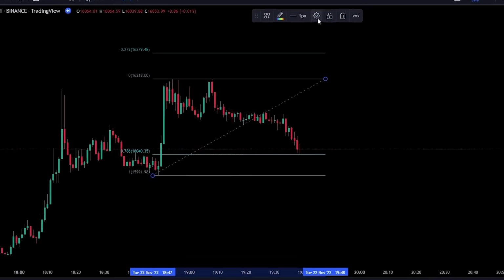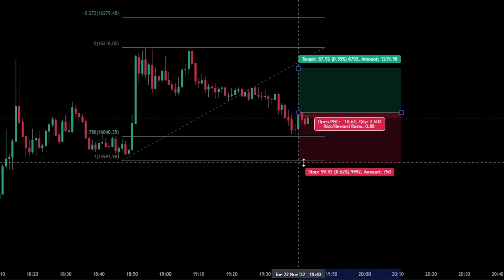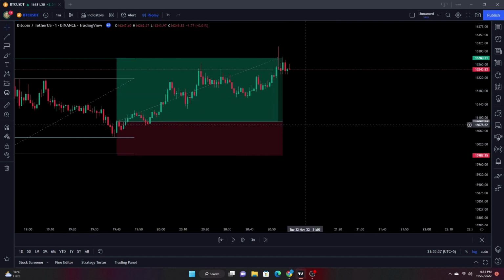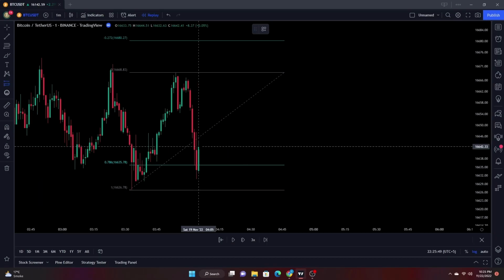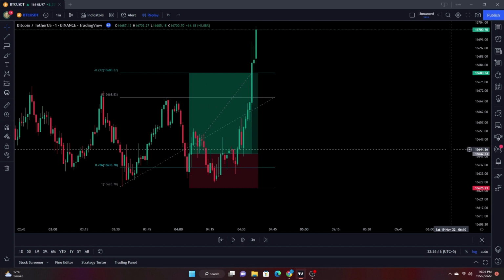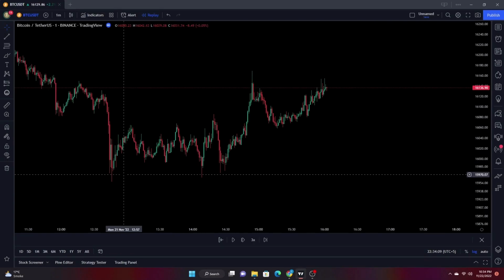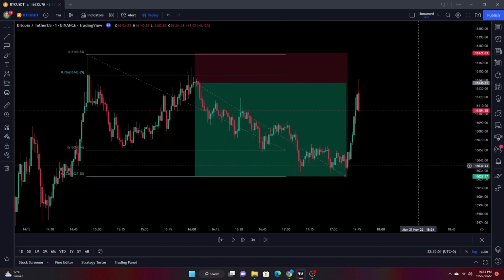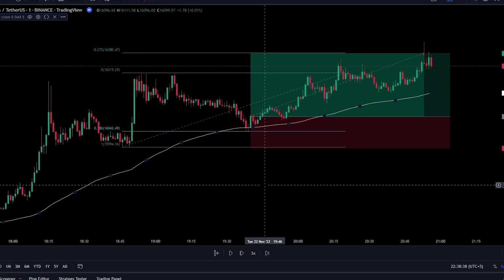SNIPER Entry + Exit Scalping Strategy: 1 Minute Timeframe ( INSANE Results )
this 1 minute fibonacci trading strategy is really insane in this strategy we dont use any indicators we trade on naked charts this stratwgy is really good for quick profit tragets and it has a high risk reward watch full video till end.

For VIP premium Signals group  access for free join this telegram link👇

1 on 1 support
more than 500% gains daily
with high leverage trading
low risk high profit

Exchange  i Use  👇
🤑 30000$ Signup bonus